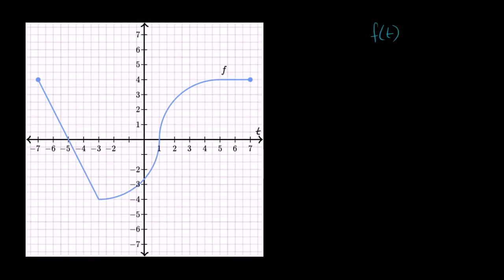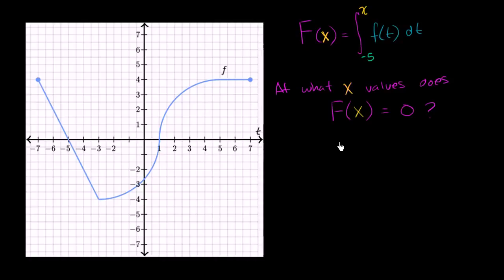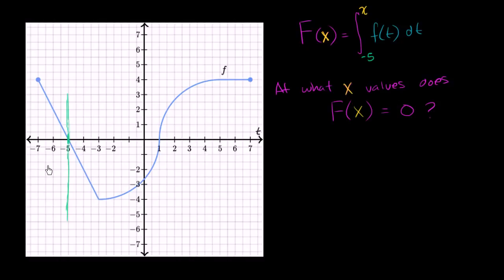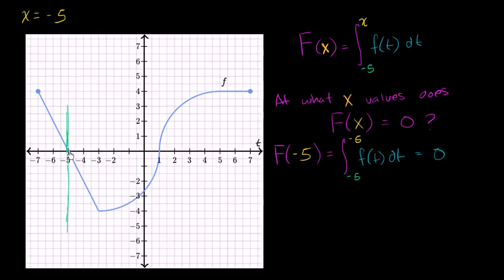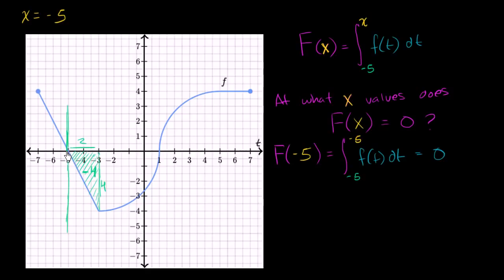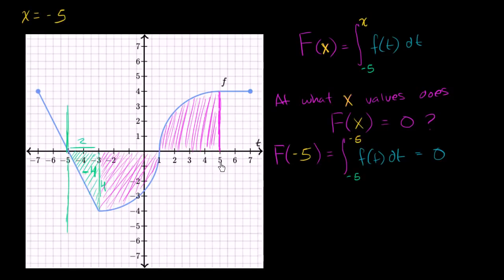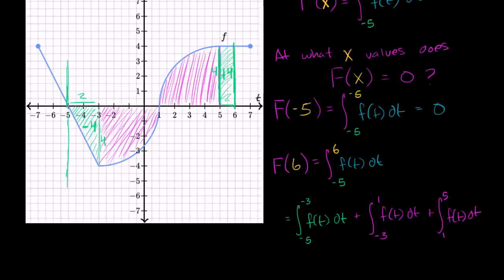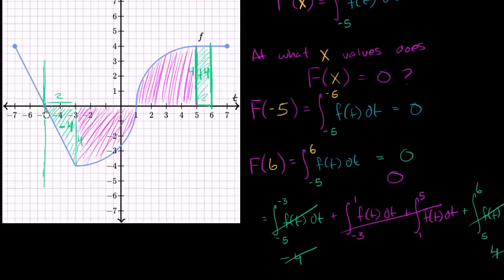פונקציית אינטגרל מוגדרת 0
When an integral defined function is 0 | Khan Academy Hebrew